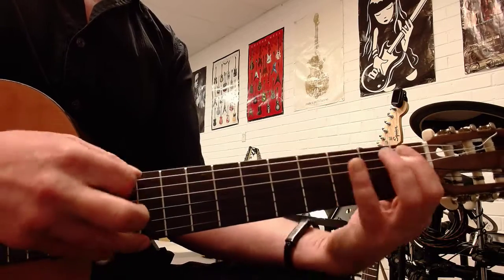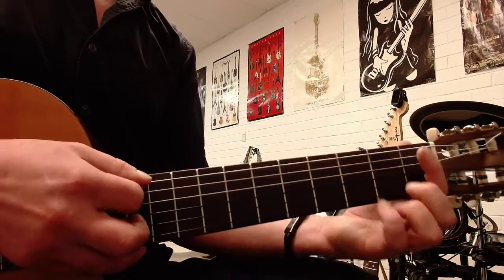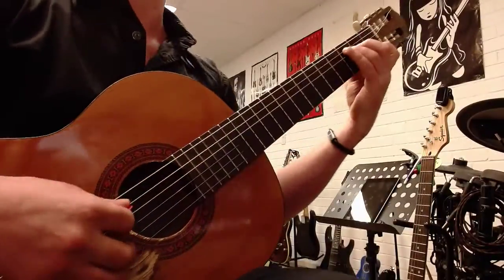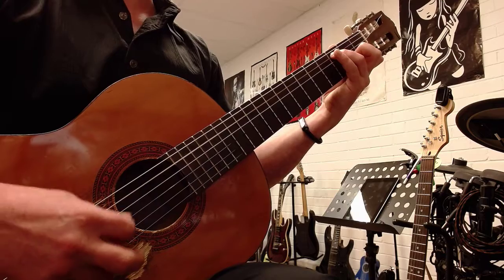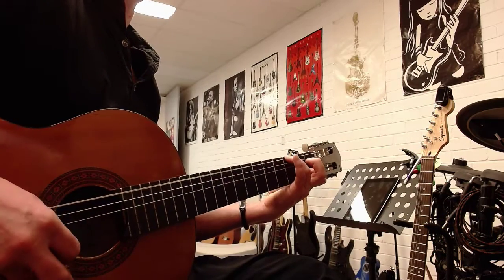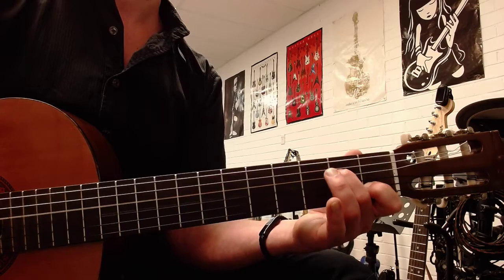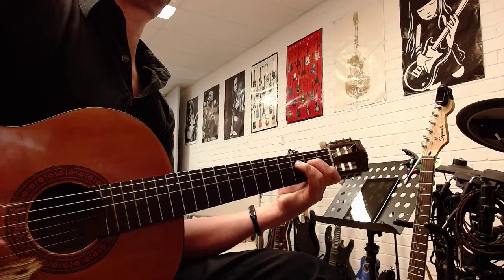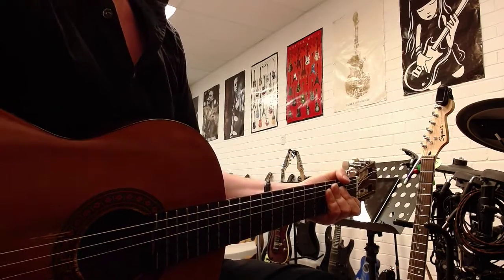C Major Fun